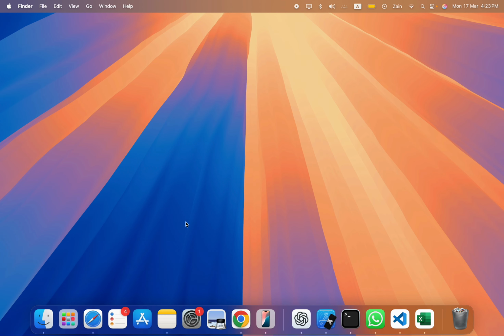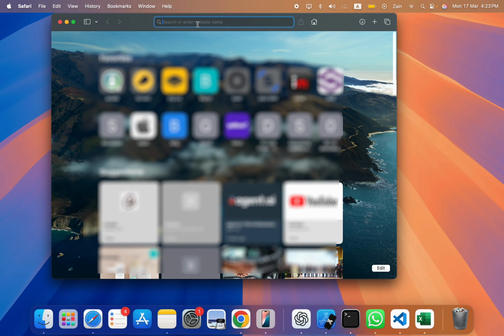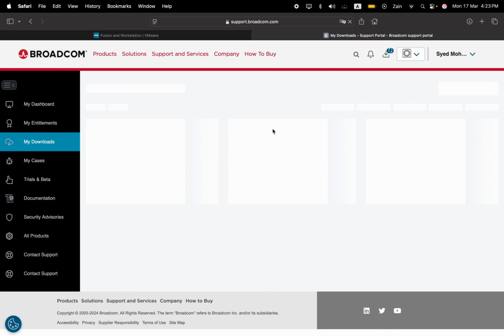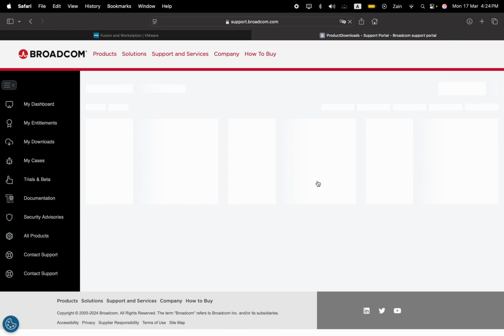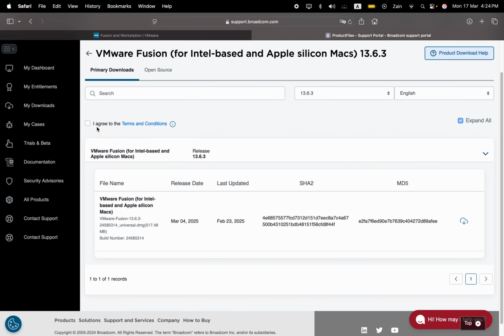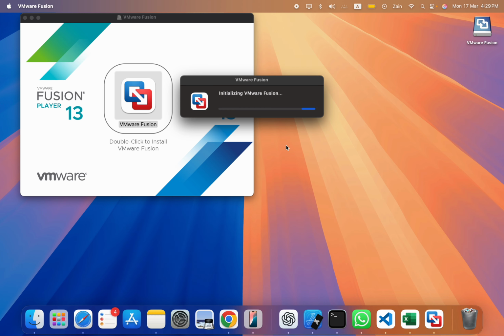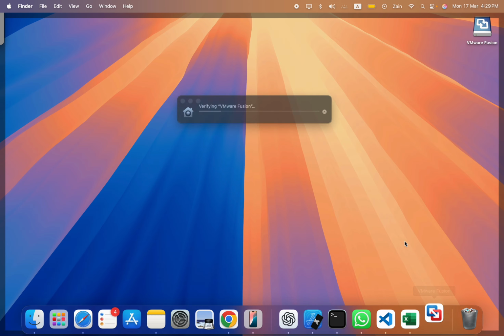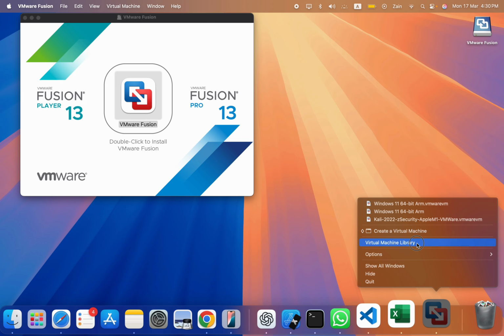How to Install Windows 11 & Kali Linux on Mac (Apple Silicone) M1,M2,M3,M4 for Free! 2025!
In this video, I’ll show you how to install Kali Linux and Windows 11 virtual machines on your M1/M2 Mac (Apple Silicon) — completely FREE! 💯 Whether you’re a cybersecurity enthusiast or need Windows for work, this step-by-step guide will help you set up both operating systems using virtualization software. On VMware Fusion

Learn how to install Windows 11 and Kali Linux on Apple Silicon Macs (M1, M2, M3, M4) for free using VMware Fusion! Whether you’re a cybersecurity expert or need Windows for work, this guide will make the process easy.

✅ What You’ll Learn:
✔️ How to download and install Kali Linux on M1/M2 Mac
✔️ How to set up Windows 11 virtual machine on Apple Silicon
✔️ Best virtualization software for M1/M2 (free options!)
✔️ Troubleshooting tips and tricks

🚀 Follow the tutorial to get both Kali Linux and Windows 11 running smoothly on your MacBook or iMac today!
💬 Drop a comment if you have any questions or need help!